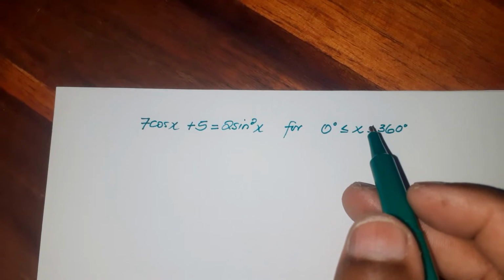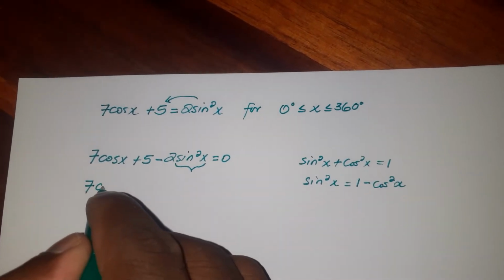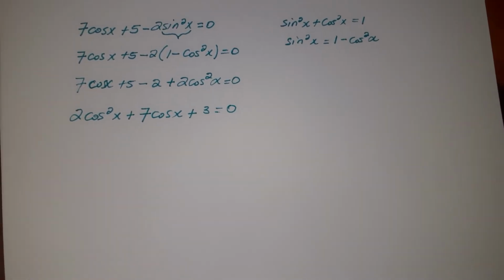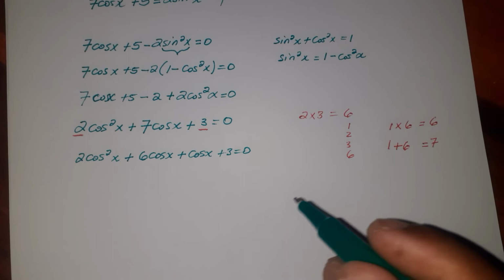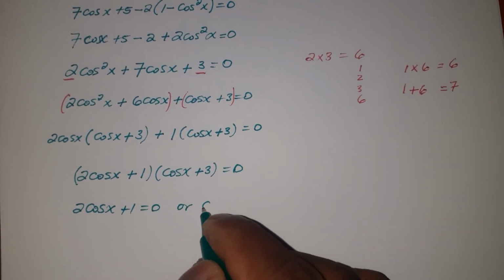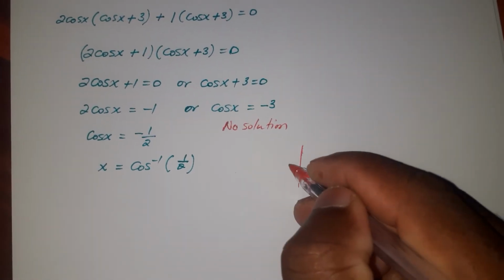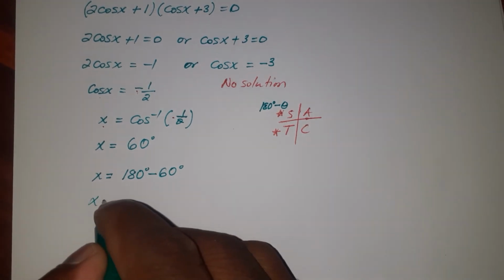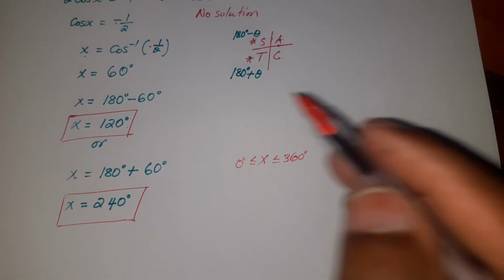Solving Trigonometric Equation